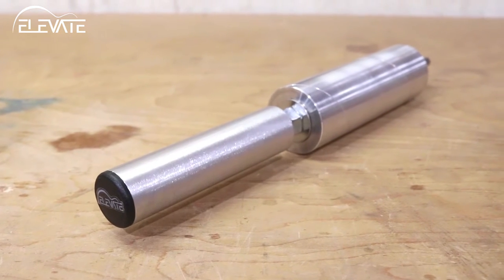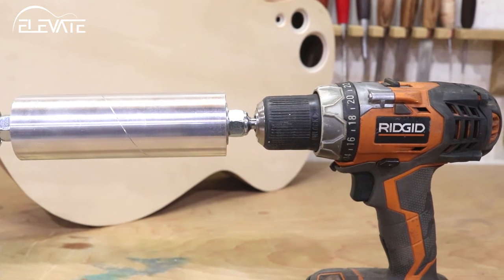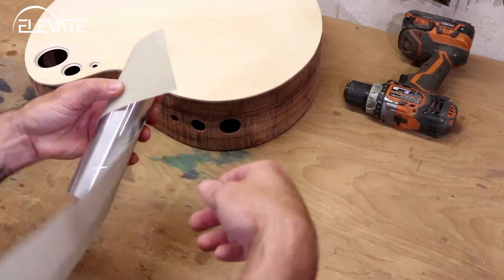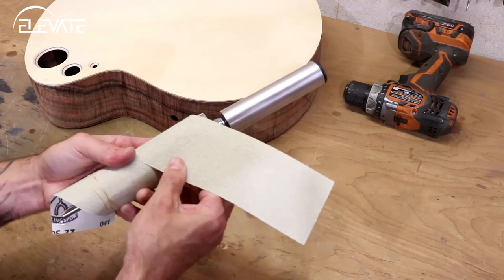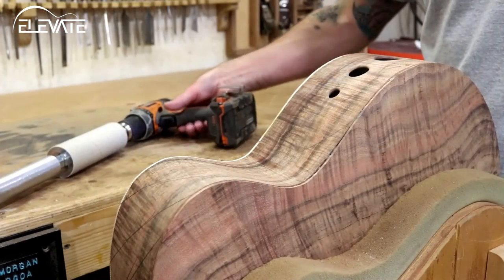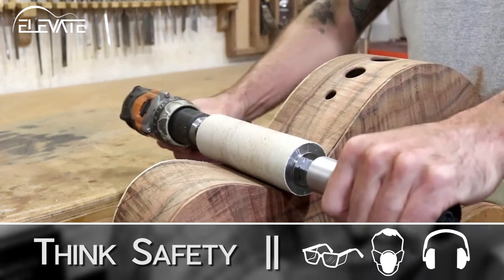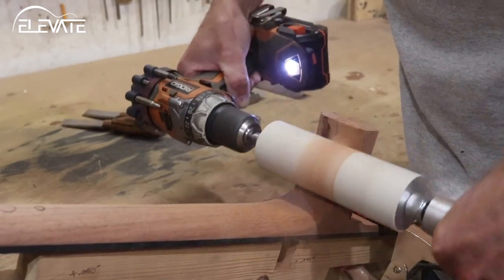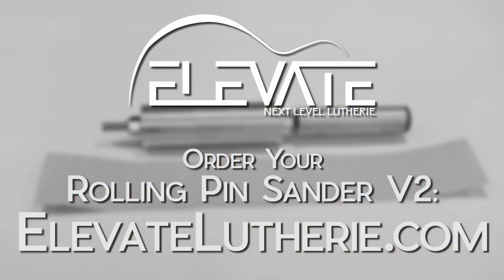Luthier Tool Tutorial- ELEVATE Rolling Pin Sander V2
The ELEVATE Rolling Pin Sander is the perfect binding prep tool.  Sand the sides of your instrument in a fraction of the time and ensure a flat surface across their width.  It fits in a standard handheld drill- adding the benefit of variable speed control.  But it's not just for binding prep.  The Rolling Pin Sander is great for cleaning up the inside of sides before gluing in blocks and linings.  It's also very handy when shaping the neck heel profile.

The drum of the Rolling Pin Sander V2 is made of machined aluminum and includes a scribe line to assist in changing abrasives.  PSA backed sandpaper is used instead of sleeves- no more freezing rubber drums to fit stubborn sanding sleeves.  Paper changes are now much quicker and easier.

Don't forget to order extra sandpaper!